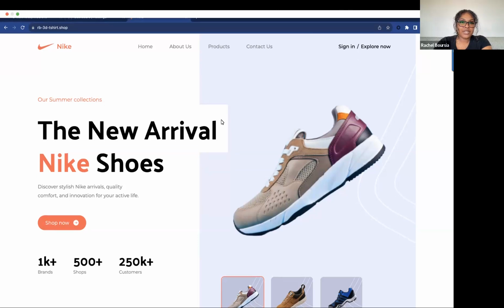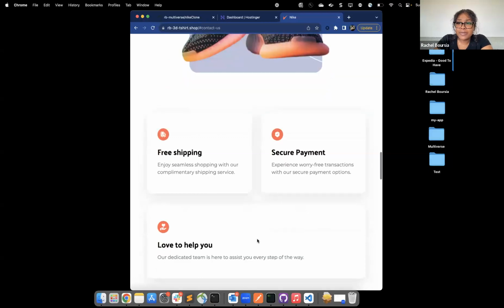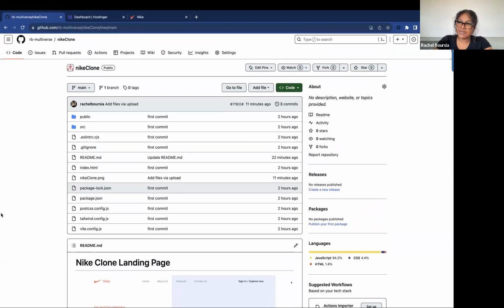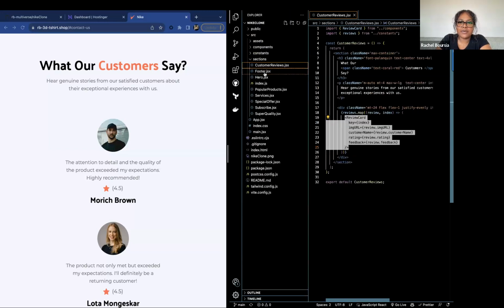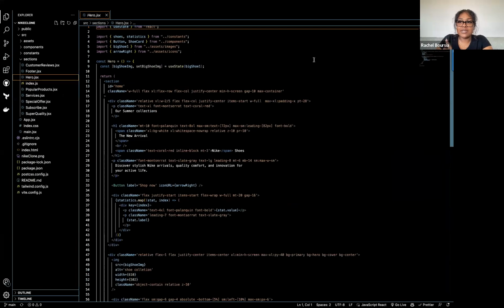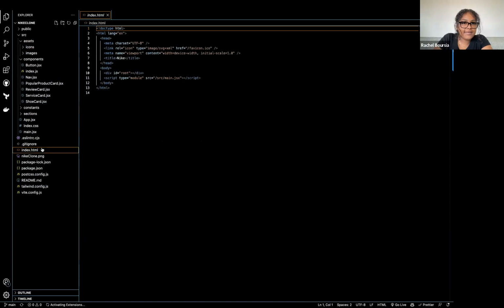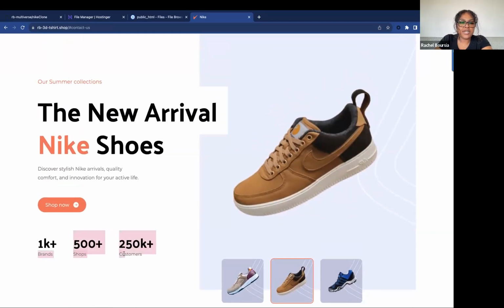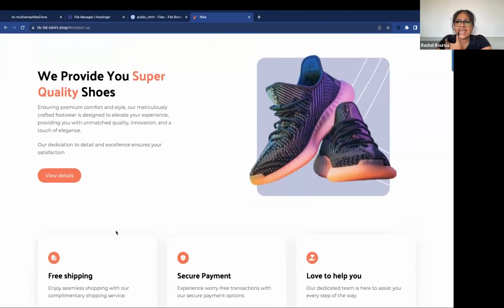Multiverse | Deployment Final Project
👟 Introducing the Nike Clone Landing Page Project! 👟

Join me on a journey through the world of web development as I present my latest project – a dynamic and captivating Nike clone landing page. 🌍✨

Using cutting-edge technologies including Tailwind CSS, React, Vite, JavaScript, HTML, and Node.js, I've recreated the essence of Nike's iconic brand in a modern web format. This responsive and visually stunning landing page showcases a range of Nike products, complete with interactive elements and smooth animations that create an engaging user experience.

In this project, you'll witness how I've harnessed the power of React to build a dynamic user interface, implemented Tailwind CSS for efficient and flexible styling, and utilized Node.js to handle server-side scripting. The end result is a seamless fusion of design and functionality that pays homage to Nike's legacy while embracing the latest web development practices.

Join me as I walk you through the installation process, demonstrate the usage of the development server, and reveal how I deployed this project using Hostinger. Whether you're a fellow developer, a Nike fan, or simply someone curious about the world of web development, this project offers insights into the process of creating captivating and responsive web experiences.

Get ready to dive into the world of web development and experience the magic of the Nike Clone Landing Page project.